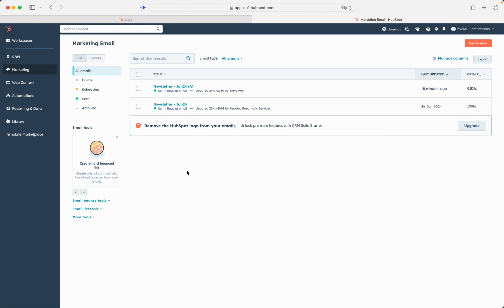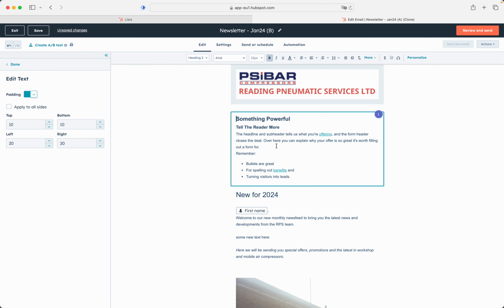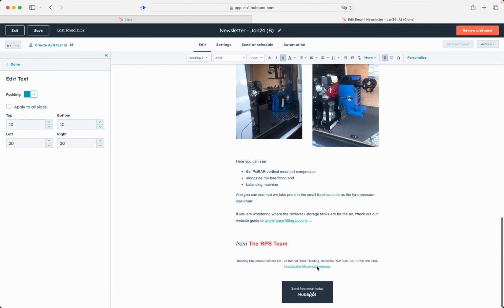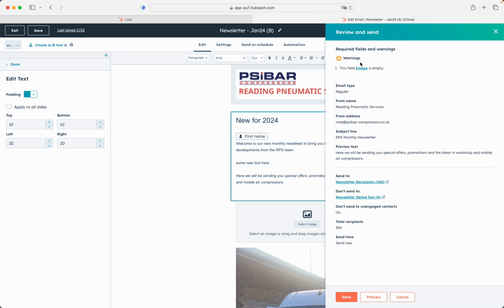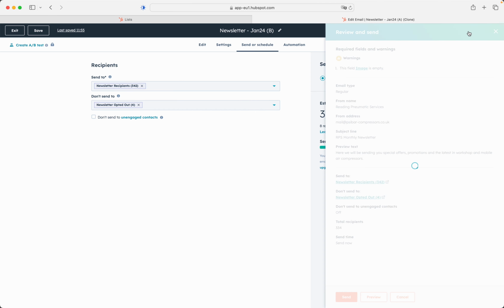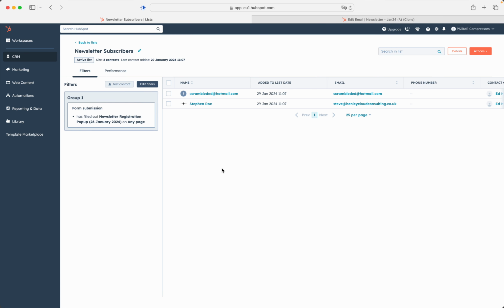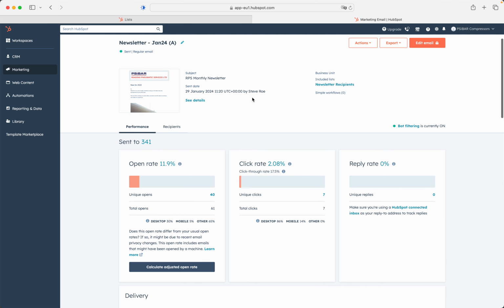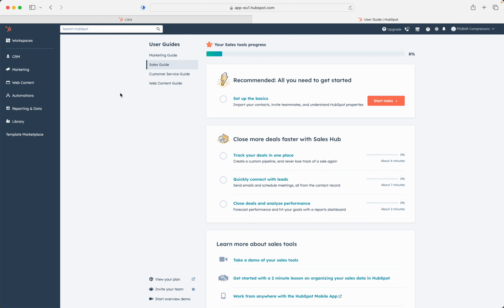HubSpot Monthly Emails v1